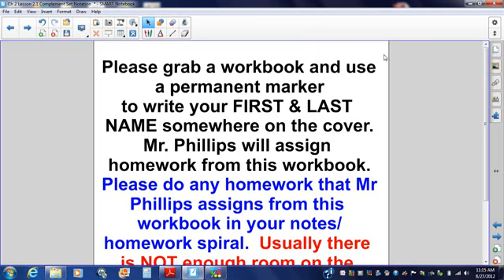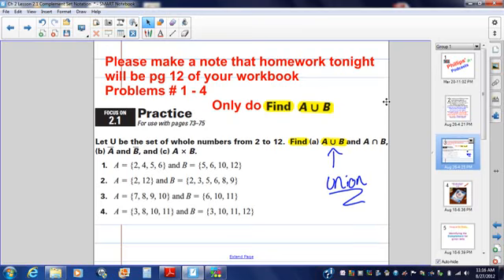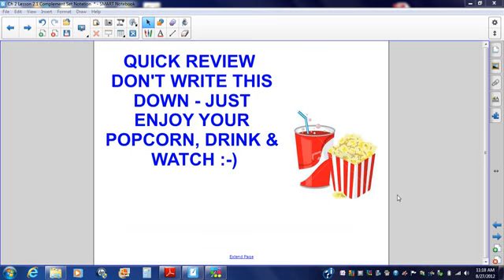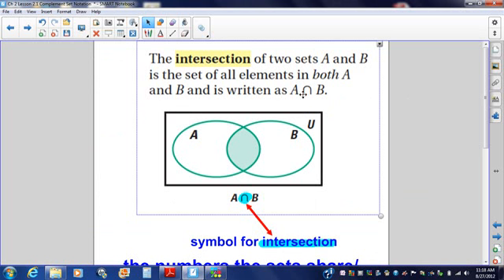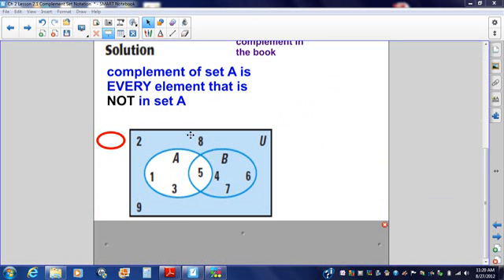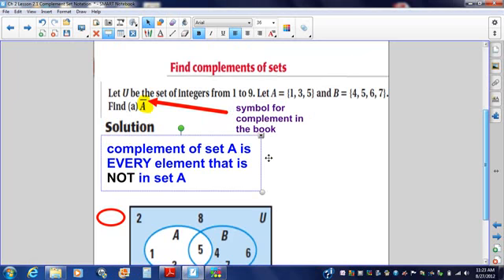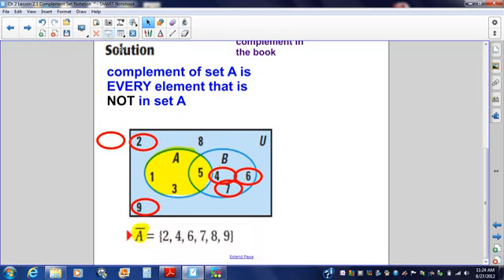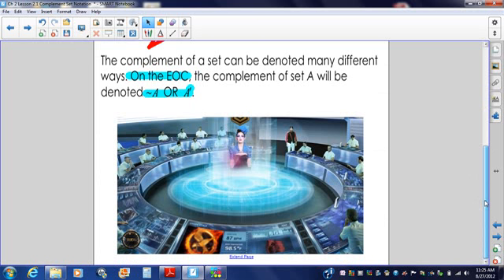Lesson 2 1 Complement Set Theory